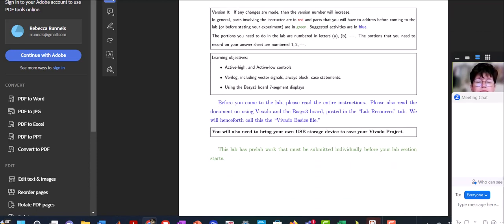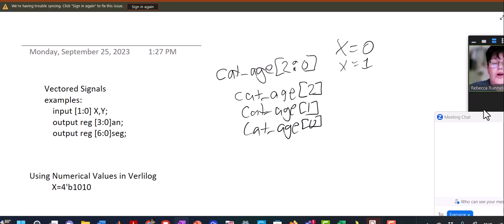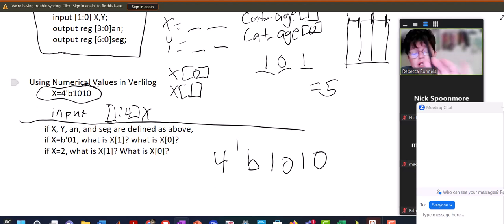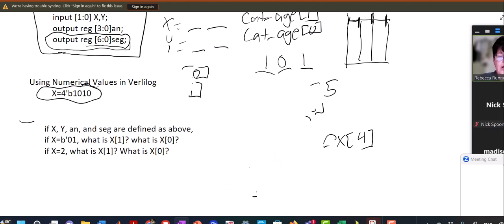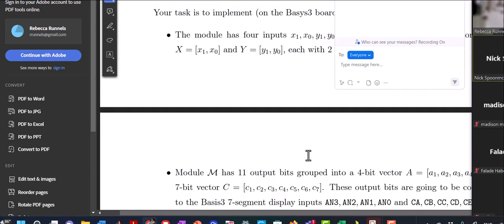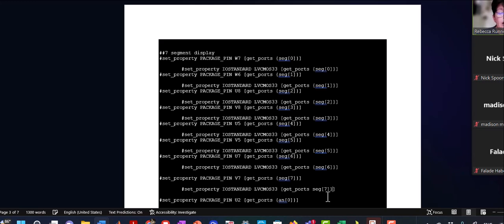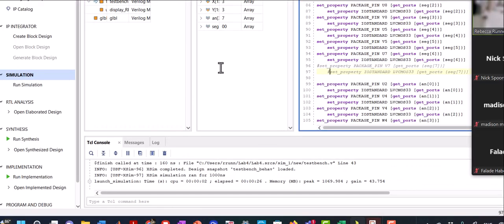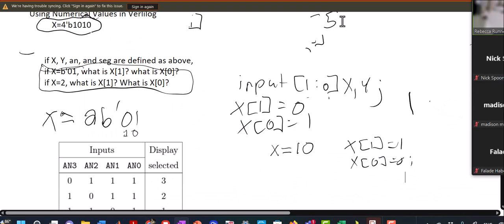September 25 EE 2742 Background and beginning of seven segment